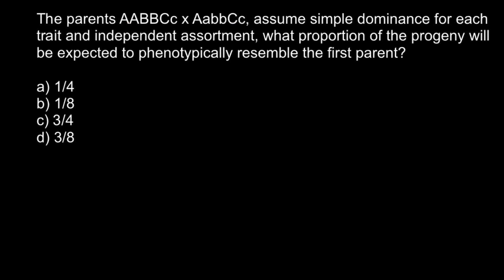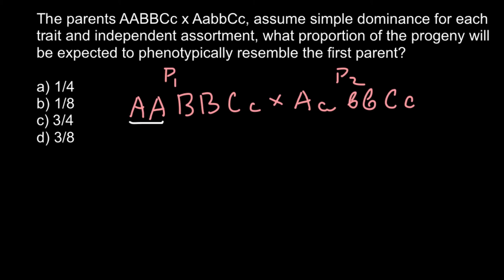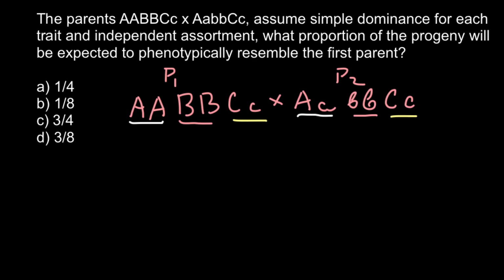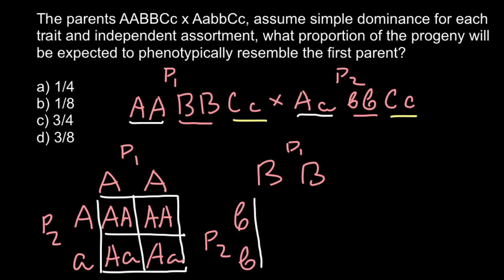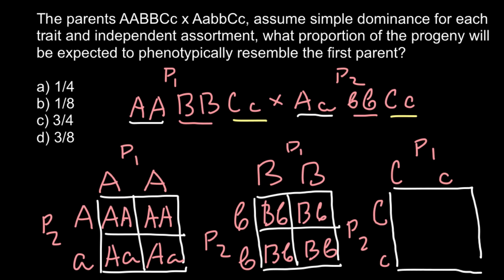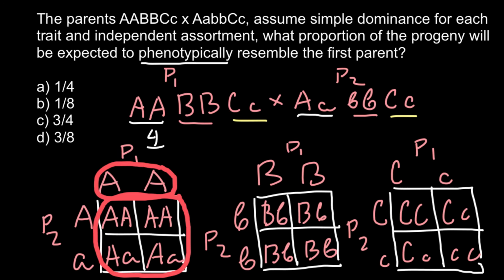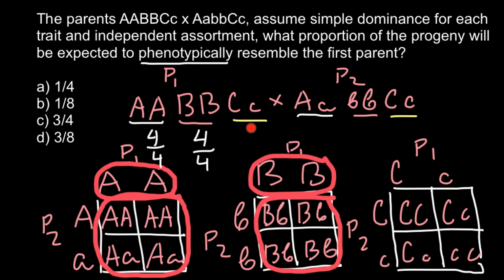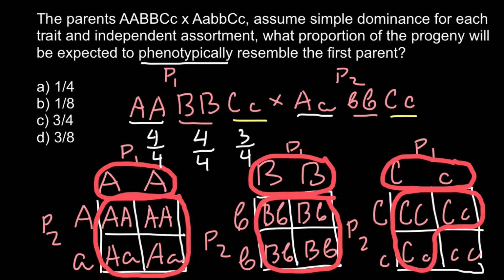How to find phenotype probability